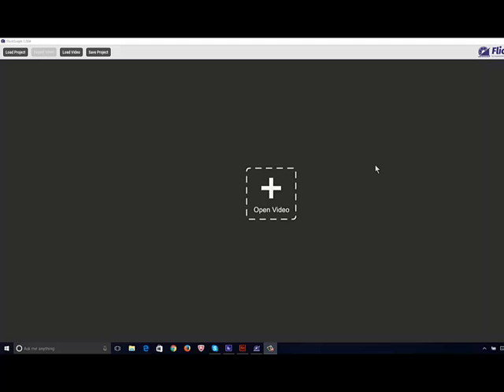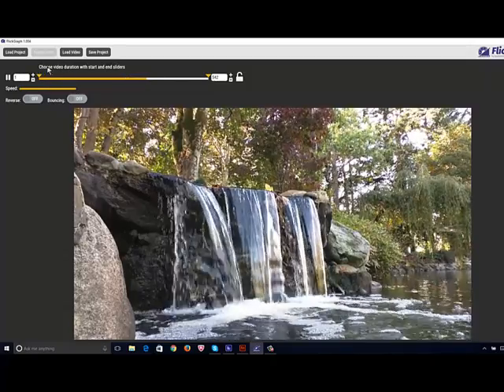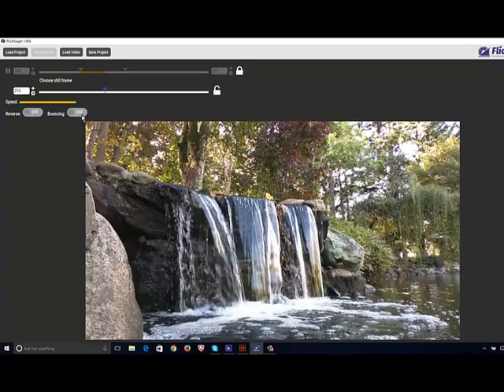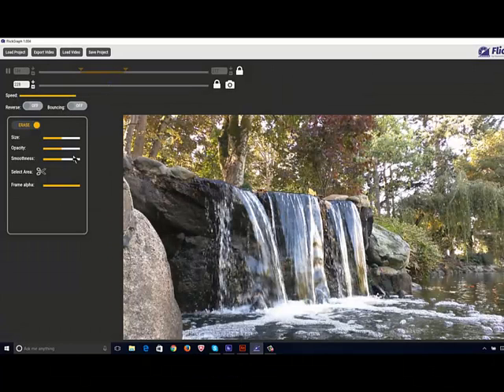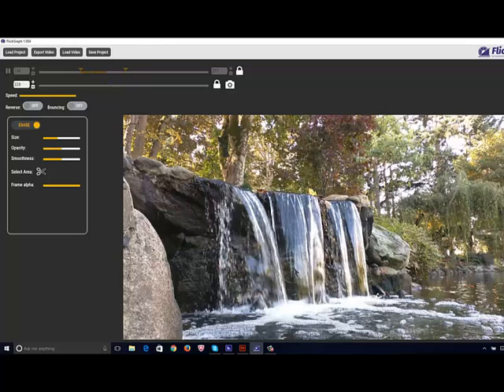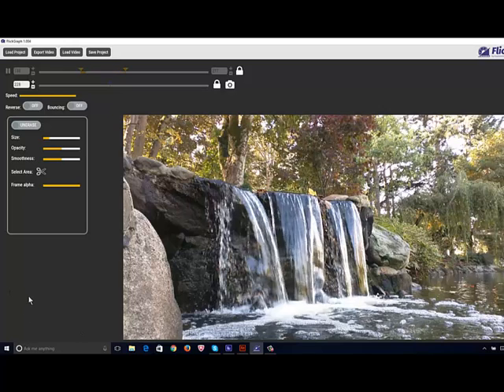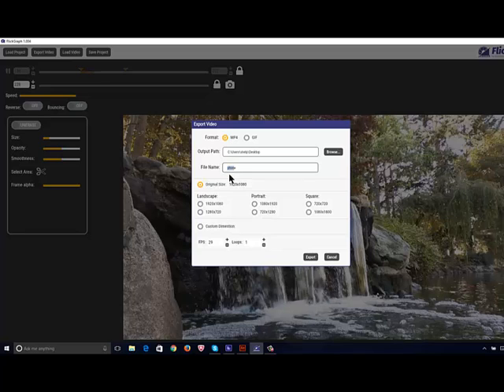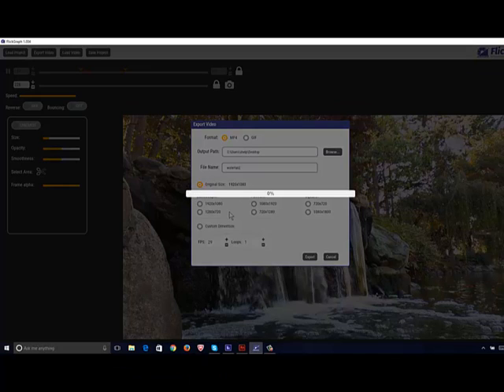FlickGraph Demo By Shelley Penney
get Flickgraph at the link above

Flickgraph creates Live Picture Cinemagraphs in just a few clicks. Watch my review to see how easy Flickgraph is to use.